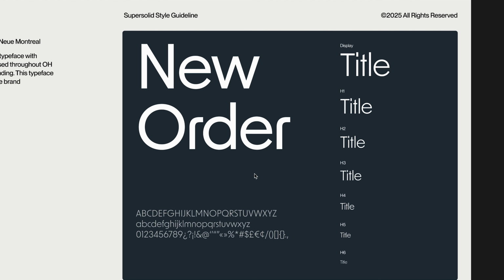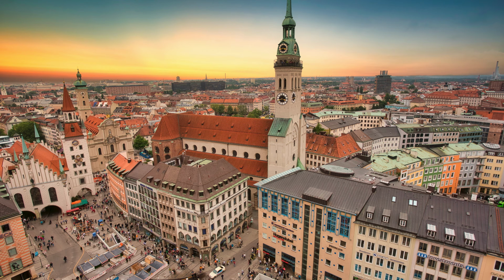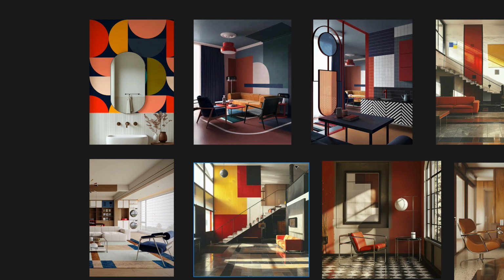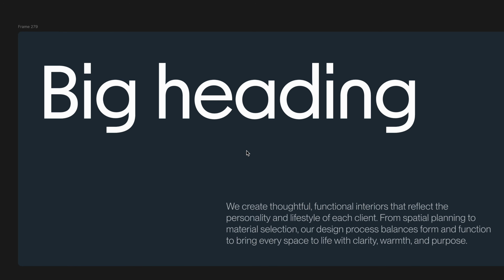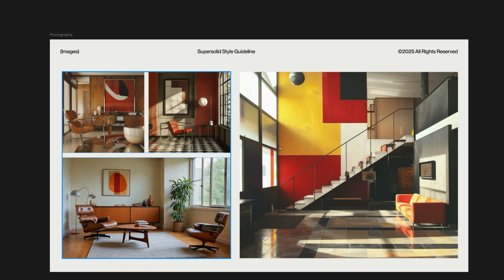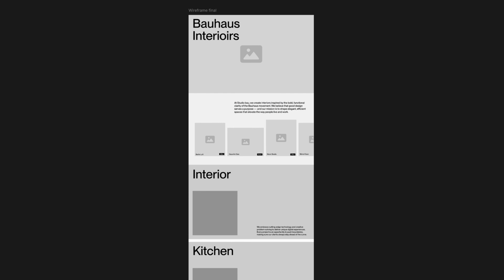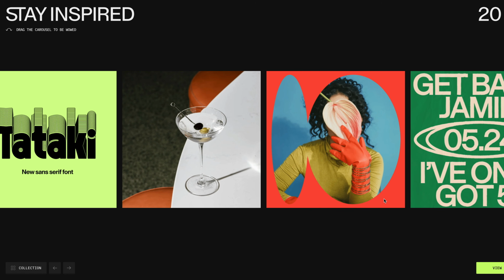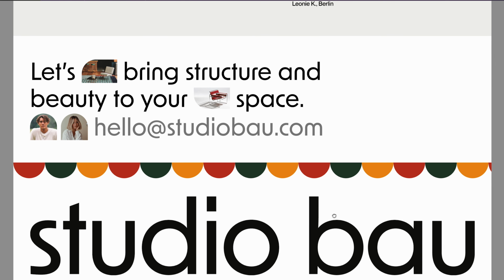Design a Bauhaus-Style Website With Me (Modern & Minimal)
I’m taking you behind the scenes of a recent design exploration — a modern website inspired by the Bauhaus style. I’ll walk you through my full process, from quick brand guidelines to wireframing and high-fidelity design. Whether you're into minimal design or just want to see how I work, this one’s for you.

⏱ Timestamps
0:00 Intro
0:41 What is Bauhaus
1:20 The brief
2:00 Inspiration
3:00 Brand guidelines
5:20 Wireframes
6:36 Design
9:00 Ending

I’m Finn, web designer, developer and YouTuber,  based in Australia. On this channel, I teach web design through real life projects.

If you’d like to talk, I’d love to hear from you.